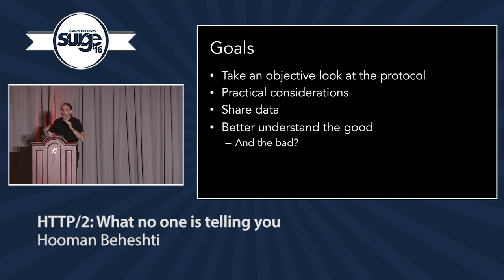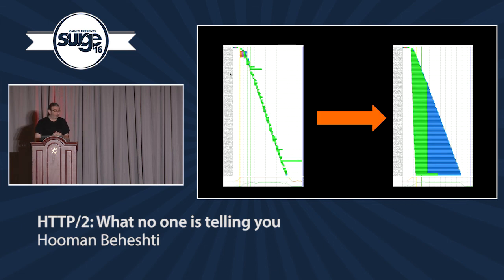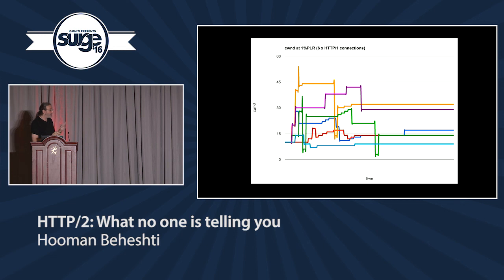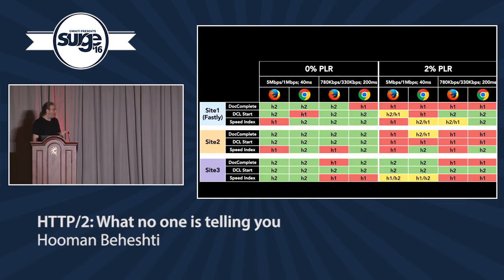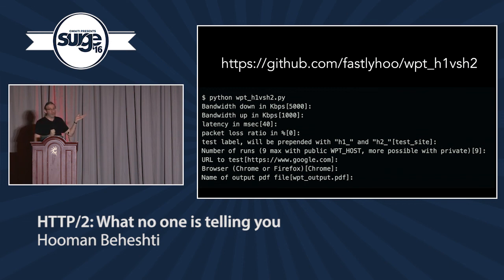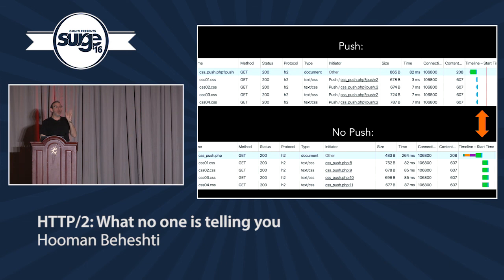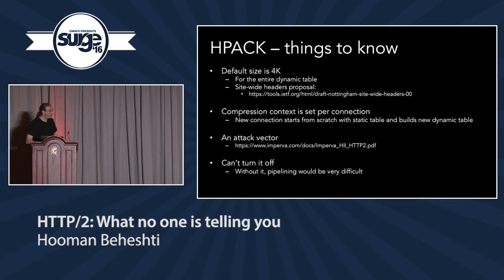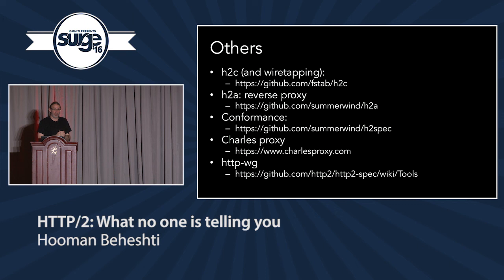Surge 2016 - Hooman Beheshti - HTTP/2: what no one is telling you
HTTP/2 (or "H2" as the cool kids call it) has been ratified for months and browsers already support or have committed to supporting the protocol. Everything we hear tells us that the new version of HTTP will provide significant performance benefits while requiring little to no change to our applications -- all the problems with HTTP/1.x have seemingly been addressed, we no longer need the "hacks" that enabled us to circumvent them, and the Internet is about to be a happy place, at last!

But maybe we should put the pom poms down for a minute! Deploying HTTP/2 may not be as easy as it seems, since the protocol brings with it new complications and issues. Likewise, the new features the spec introduces may not work as seamlessly as we'd hope. In this session, we'll take a practical look at HTTP/2 and examine some of its core features and how they relate to real-world conditions. We'll discuss positives, negatives, and new caveats and practical considerations for deploying HTTP/2. Specifically, we'll cover:

The single-connection model, and the impact of degraded network conditions on HTTP/2 vs HTTP/1
How server push interacts (or doesn’t) with modern browser caches
What HTTP/2's flow control mechanism means for server-to-client communication
New considerations for deploying HPACK compression
Difficulties in troubleshooting HTTP/2 communications, new tools, and new ways to use old tools